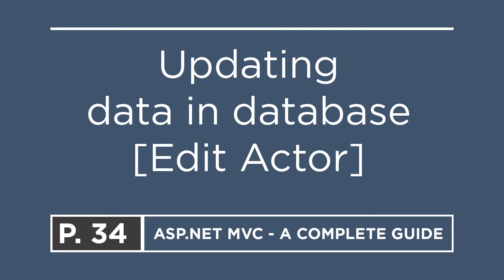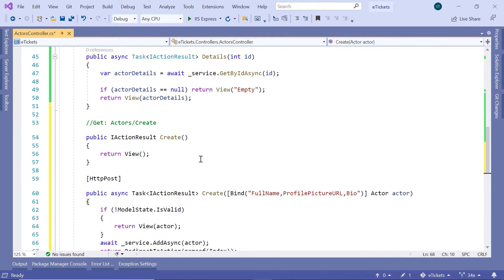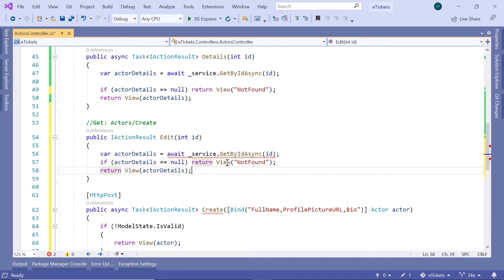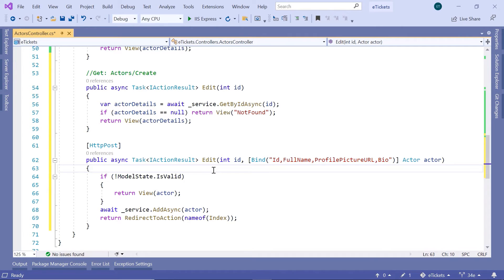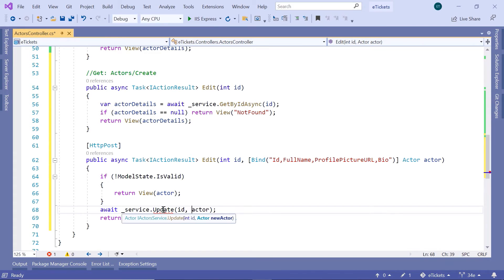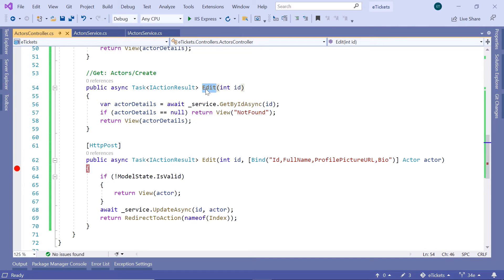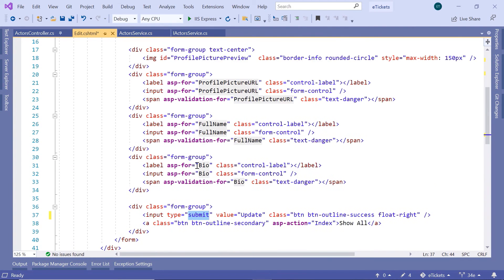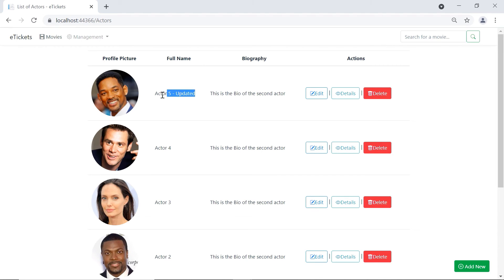34. Updating data in database with Entity Framework (Edit Actor) | ASP.NET MVC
A key feature in our app is updating data in the database for items like actors, producers, cinemas, and movies.
In the ASP.NET MVC project, we are going to add a new method in ActorsService and also a new ActionResult in the ActorsController. You will also add model validation to the update functionality.
00:00 - Welcome
00:15 - Adding new controller action
03:00 - UpdateAsync method in ActorsService
04:18 - Adding Edit view
05:15 - Testing
06:45-  Thank you